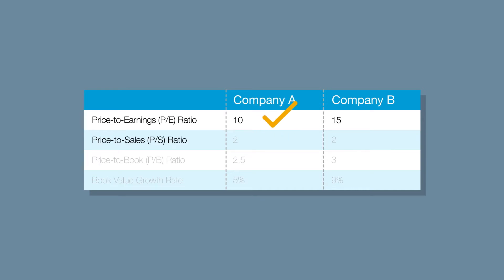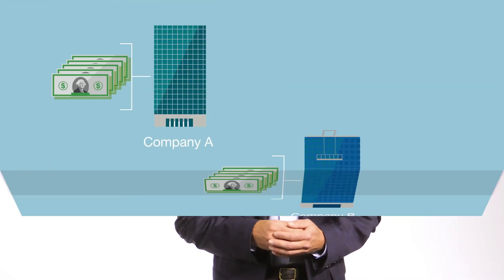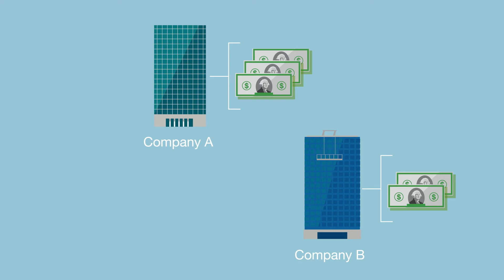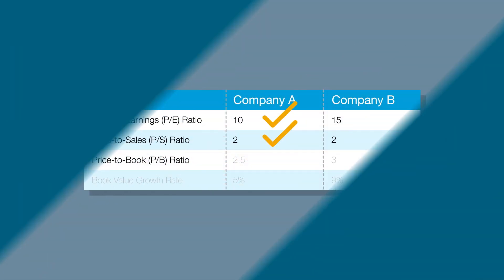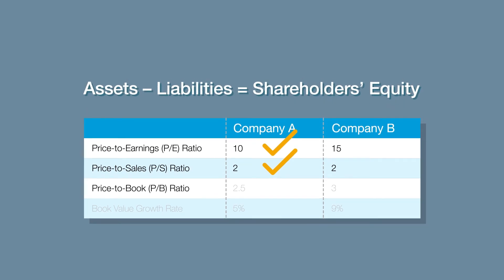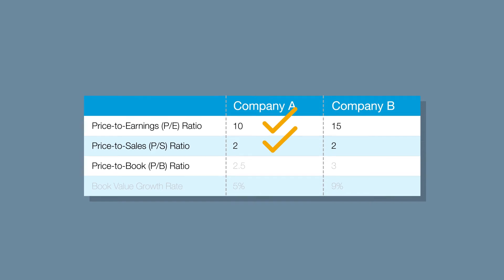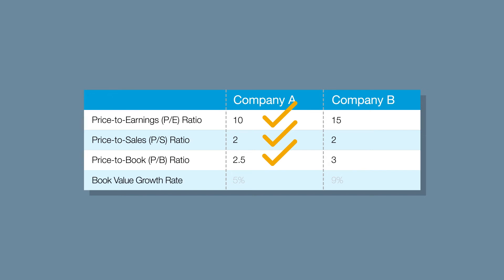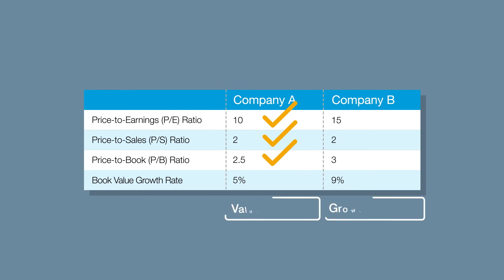How to Compare Stocks Using Valuation Ratios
Looking at financial ratios can be a helpful way to compare companies no matter their size or sector. Watch to learn how to break down the most common ratios and how to compare them.

(1022-1U2E)